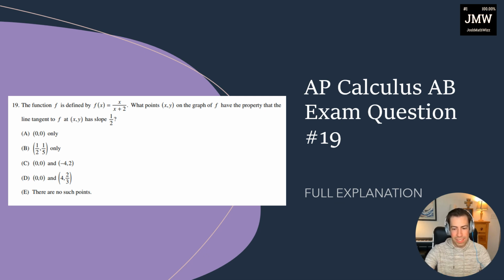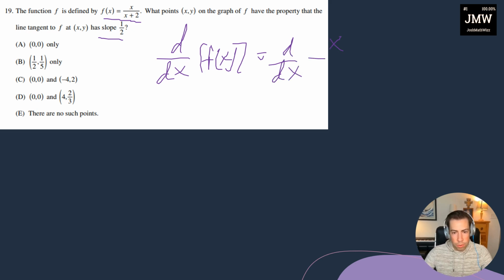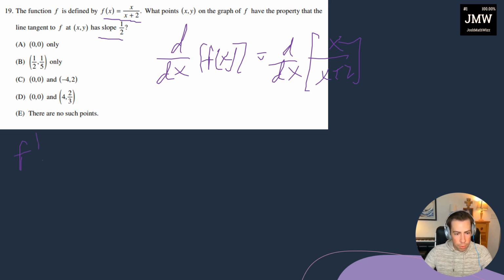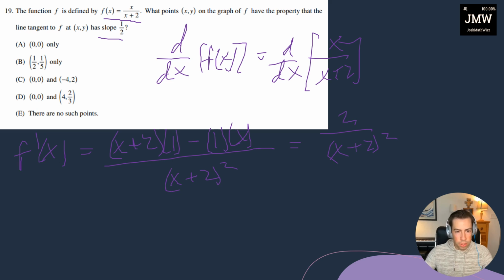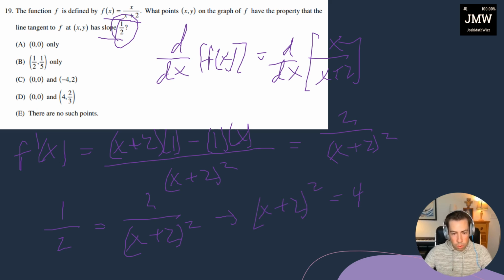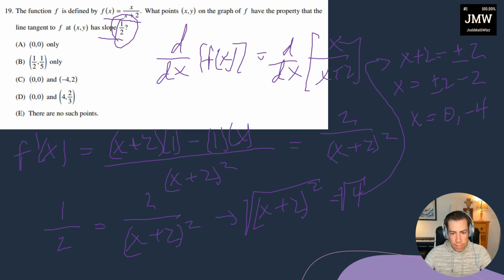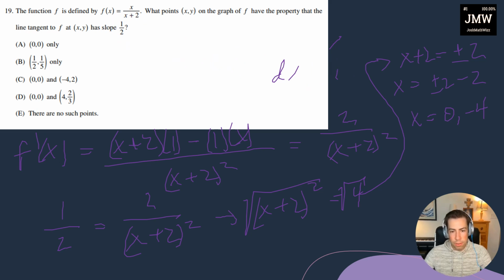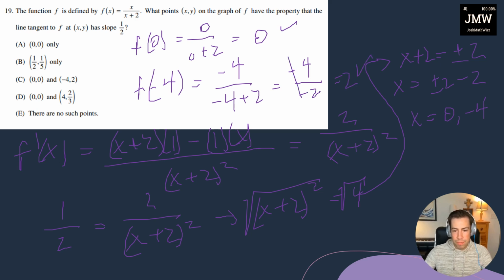OFFICIAL Calculus AB Practice AP Exam Question #19